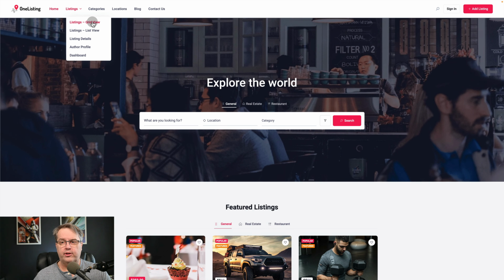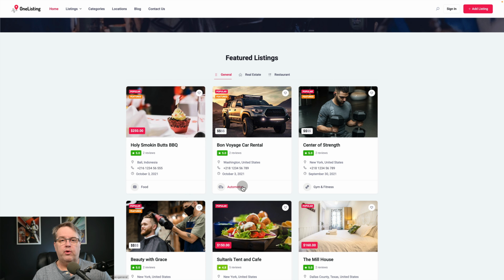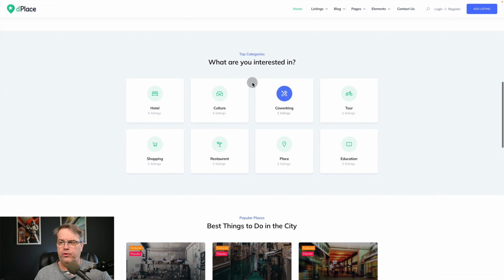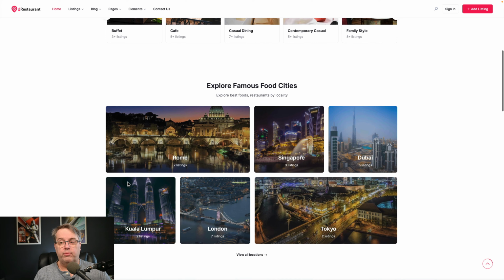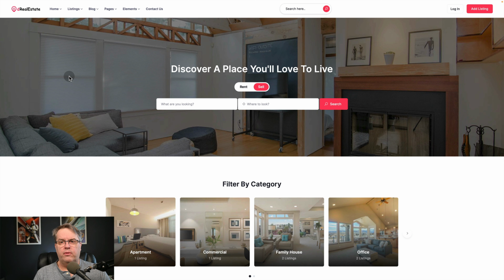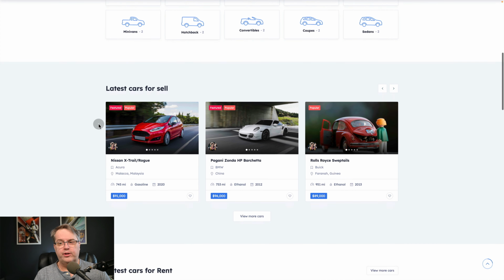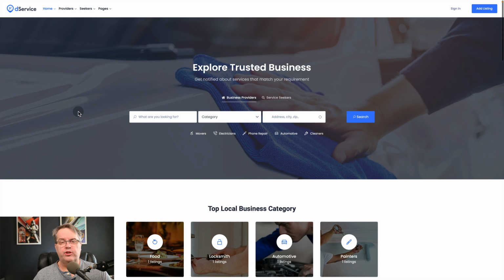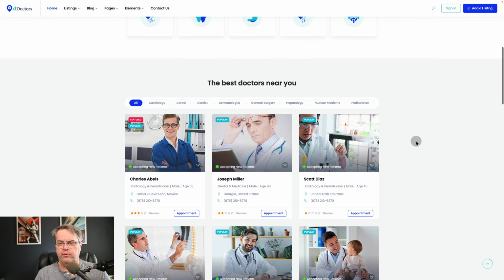Directorist Themes: How to CREATE YOUR OWN Yelp or TripAdvisor!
Directorist themes are a great way to display your directory services to guests, customers, and internal employees.

In this video, we'll look at a bunch of professionally designed themes you can use with Directorist to help your users search for the things they need to find and also allow businesses to register with your site.

You can charge businesses for listings or for premium positions on your Directorist site because you're helping to drive interested customers to their store, practice, or location.

Some of the Directorist themes are free and there are also premium themes that offer an upgraded experience for your site visitors.

Click the link below to check out what you can do with Directorist!

(create your own directory-based WordPress site

WORDPRESS PLUGINS

WORDPRESS THEMES

MEMBERSHIPS & SERVICES